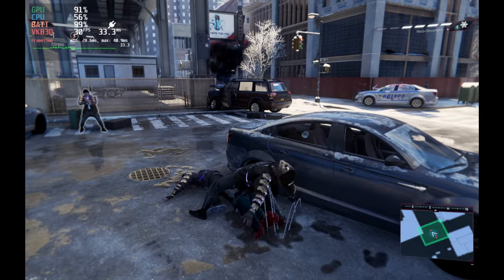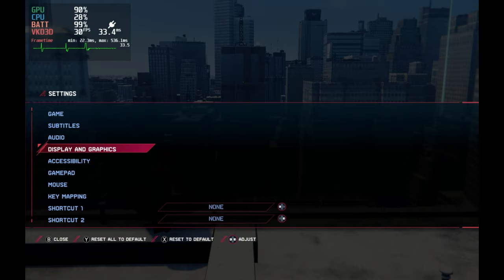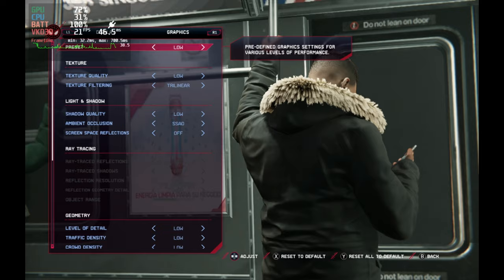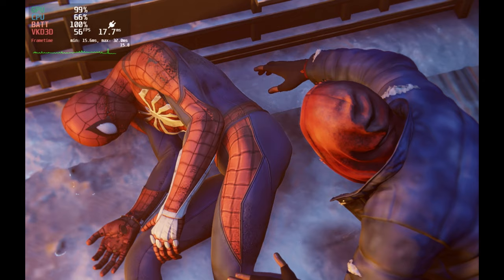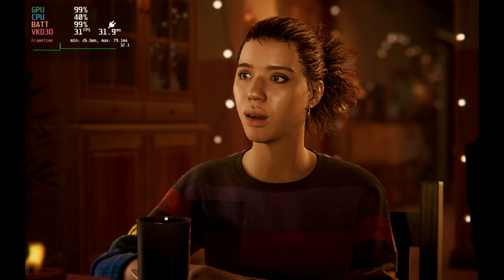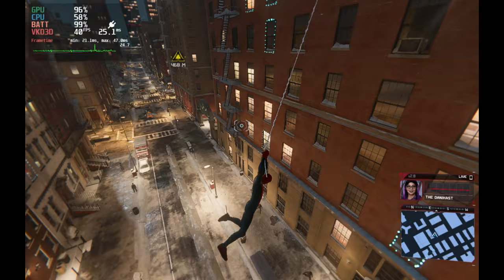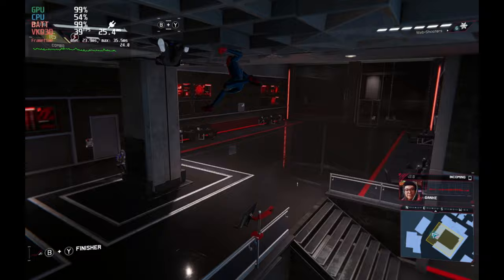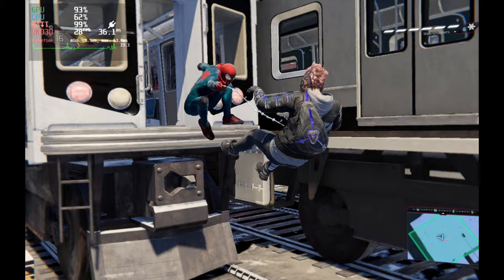Spider-Man: Miles Morales - Best Settings & Gameplay on Steam Deck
In this Spider-Man: Miles Morales Steam Deck Gameplay and Best Settings video, we'll show you how to play the game on the best settings to achieve the highest level of performance.

Marvel's Spider-Man: Miles Morales is an action-packed and fun game that you'll love playing on the best settings to achieve the highest level of performance. We'll show you how to play the game on the best settings to achieve the highest level of performance and experience the game at its best!